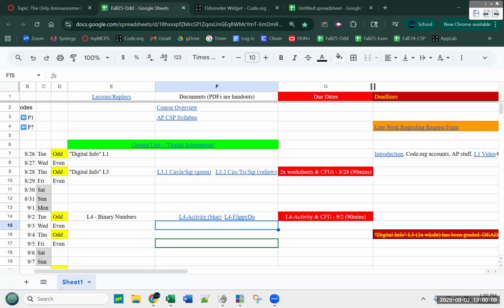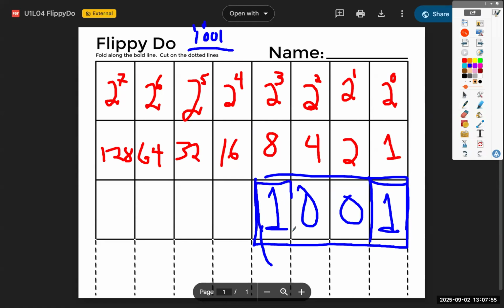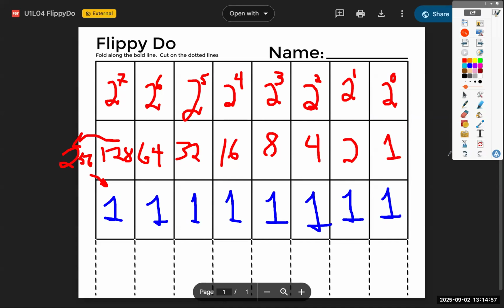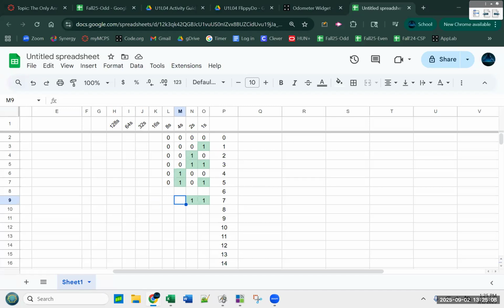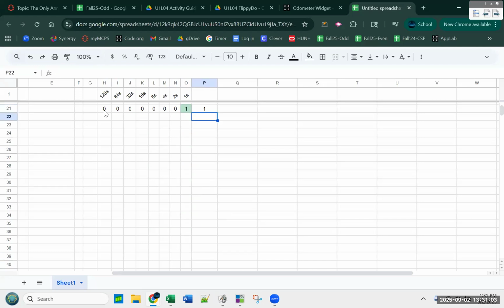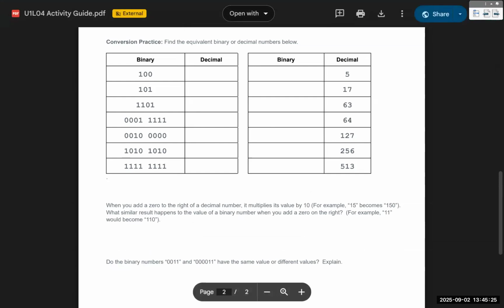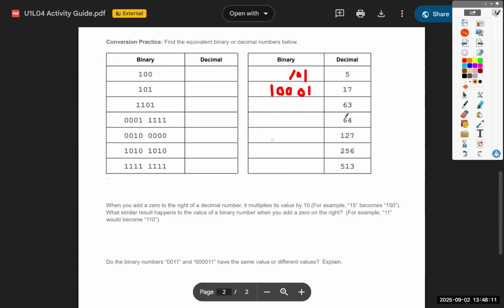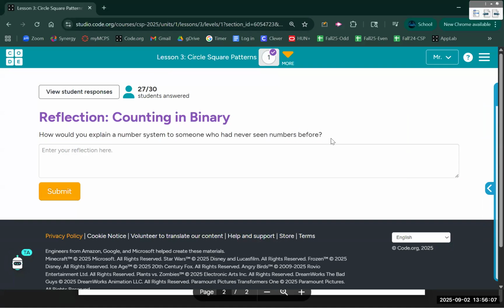"Digital Info" L4 Binary & Flippy Do